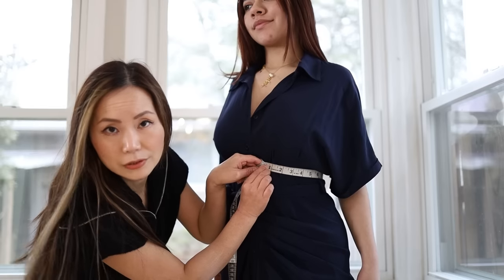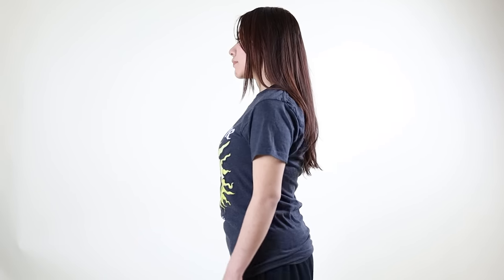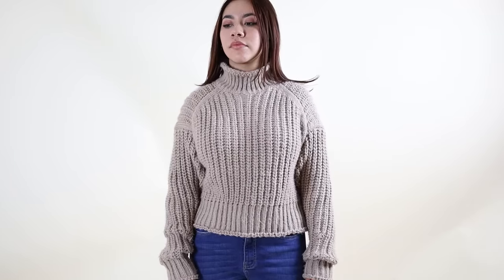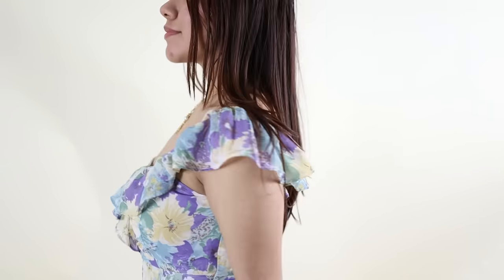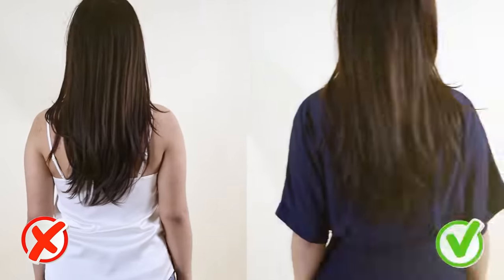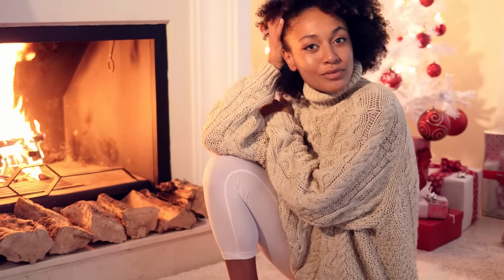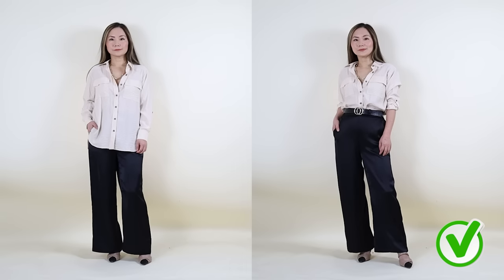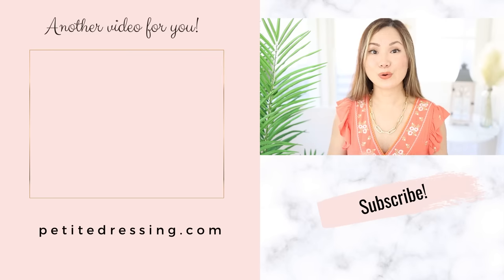9 Life Changing Style Hacks for a Big Bust you must know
Dressing a big bust is not easy, here's how to look good if you have a full bust!

What Wendy's wearing from Petite Dressing
Midi Shirt Dress (Navy)